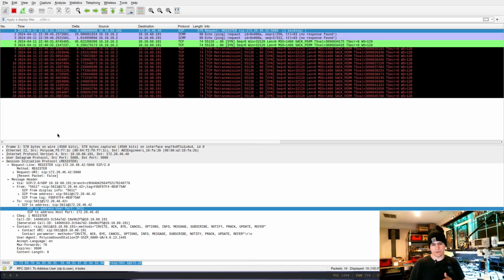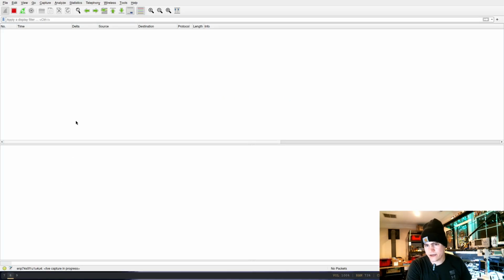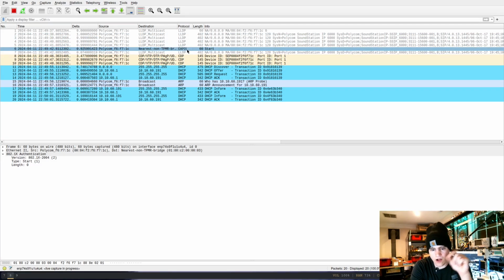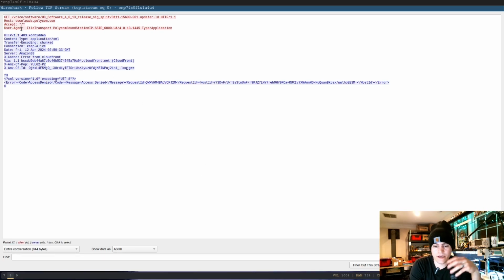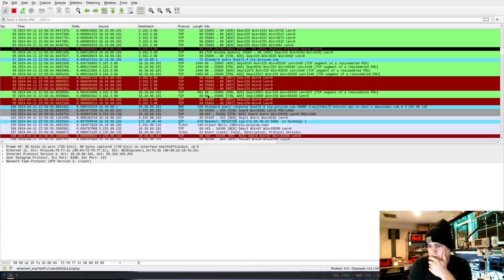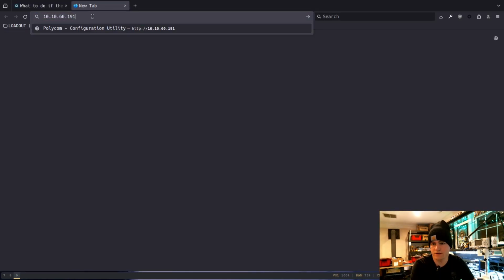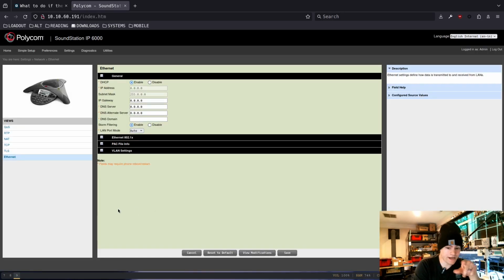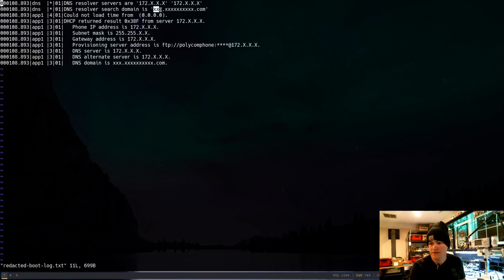IoT Hacking - Polycom Conference Phone - First Steps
In this video we discuss the first steps I take when approaching an IoT device pentest and demonstrate on a Polycom conference phone.

🪛 Tools:
XGecu Universal Programmer